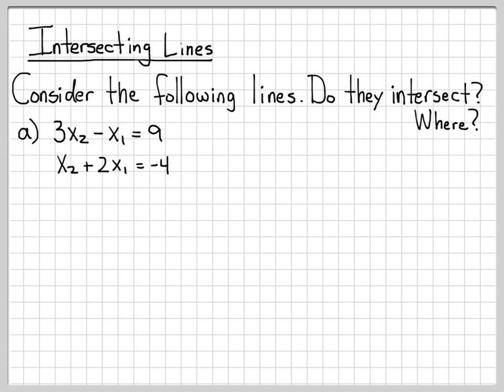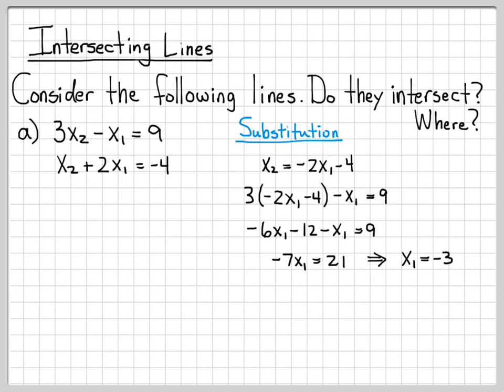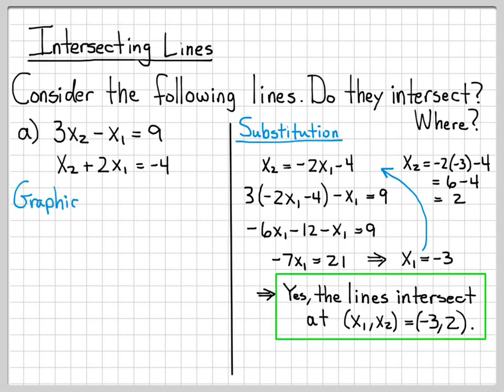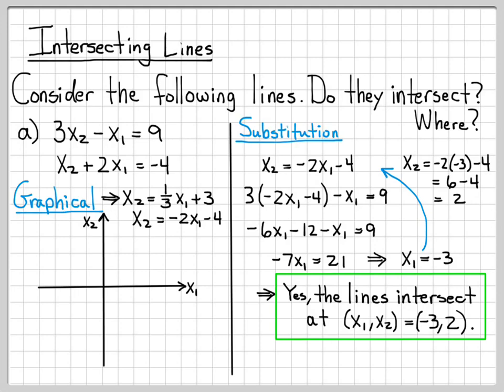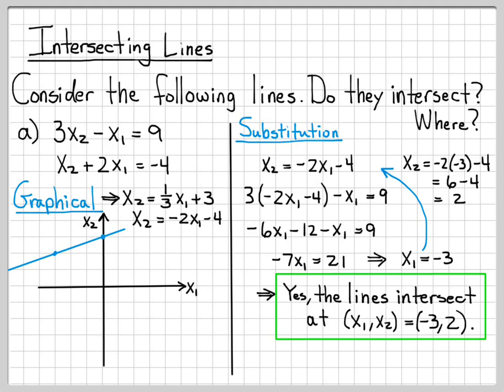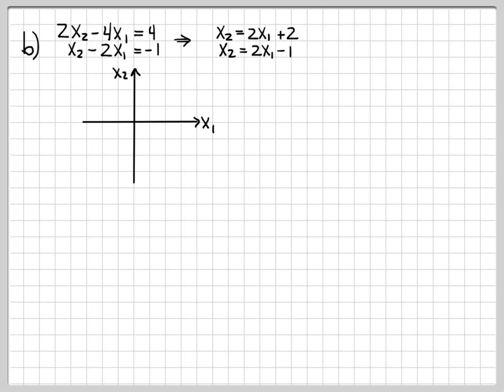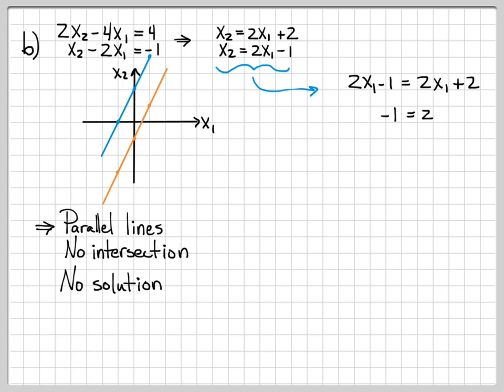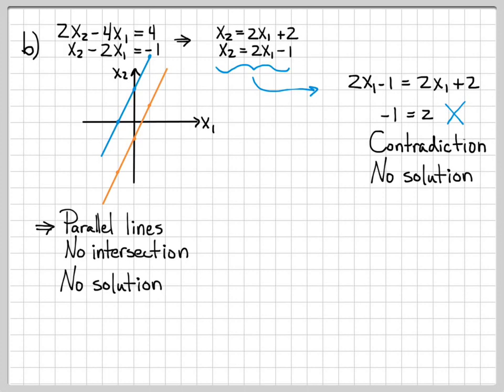Linear Algebra Example Problems - Intersecting Lines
This example problem finds the solution to a system of equations containing two equations and two unknowns.  Two different techniques are used to find the solution, substitution and graphing.

This video also describes the meaning of a consistent systems of equations and inconsistent system of equations.